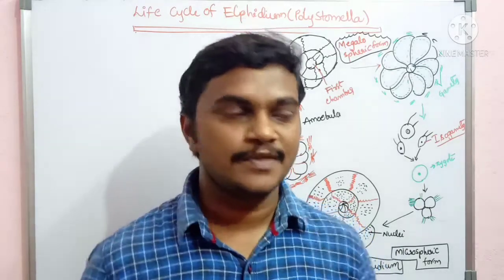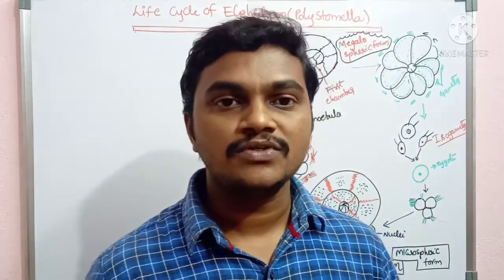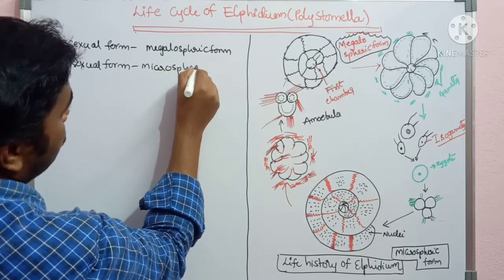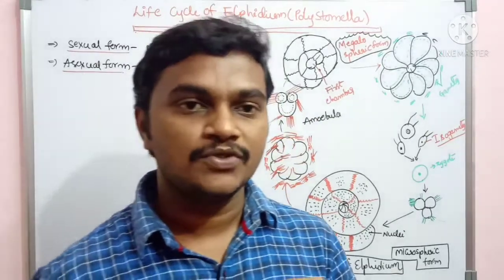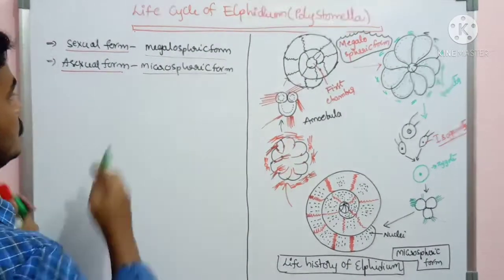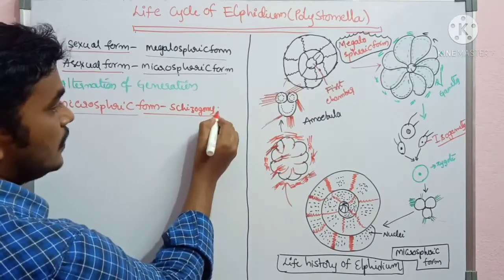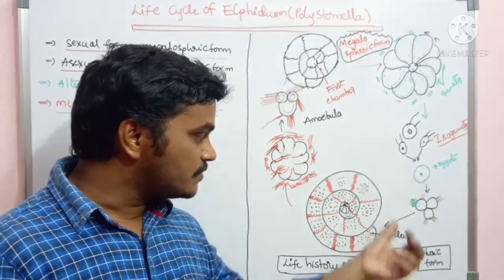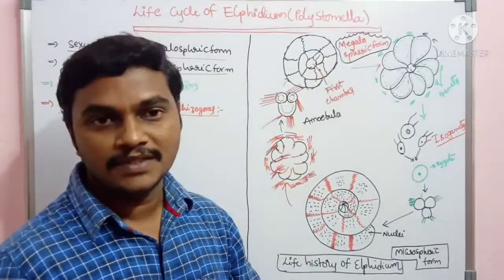Elphidium life cycle|Degree zoology|ఎల్ఫిడియం జీవిత చక్రం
Topic-Elphidium lifecycle
Elphidium is also called Polystomella this video explains life cycle of elphidium

Ascarislumbricoideslifecycle part 2